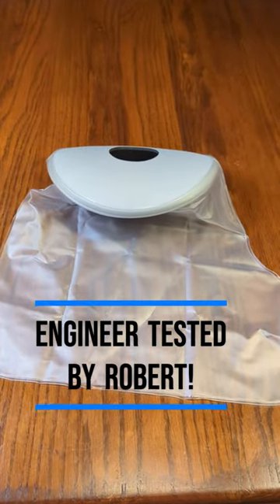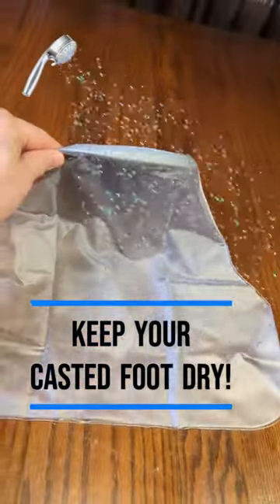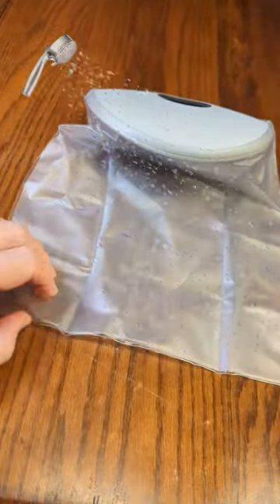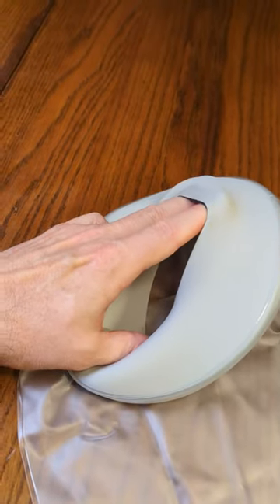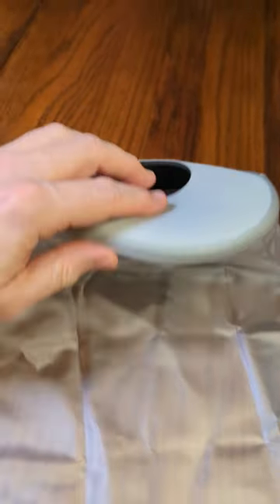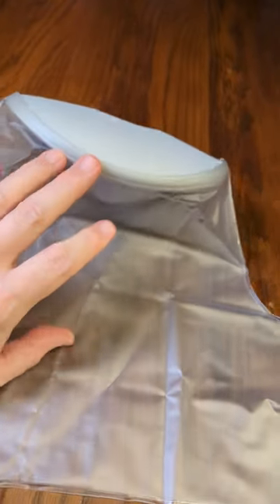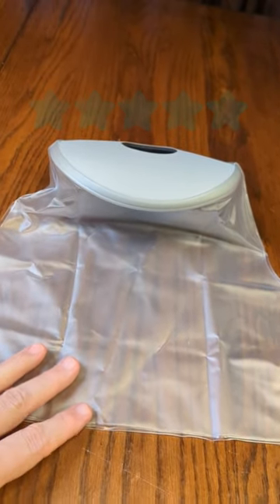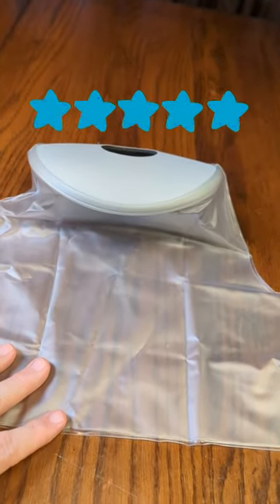AWESOME Foot and Leg Cast/Wound Cover for Showering! Works Perfectly!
Order Low Pressure Seal Foot & Ankle - Water Proof Foot Cast Cover for Shower

My Product Reviews on You Tube have over eight MILLION (8,370,919 ) views!

    DIFFERENT from traditional cast covers with a firm seal, this model has a soft, low pressure flexible seal against your skin.
    Ideal for the WATERTIGHT PROTECTION of casts, bandages, rashes, abrasions, burns, cuts, wounds, IV and PICC line.
    REUSABLE and QUALITY made. The seal is made from lightweight neoprene that can be reused for approximately 6-8 weeks.
    EASY APPLICATION. It is easy to put on, just slide it up and over your foot until the seal makes contact with your skin.
    Designed to fit EVERYONE in the family. Unique diaphragm allows for custom, secure fit around your leg. Made with NON-LATEX materials.